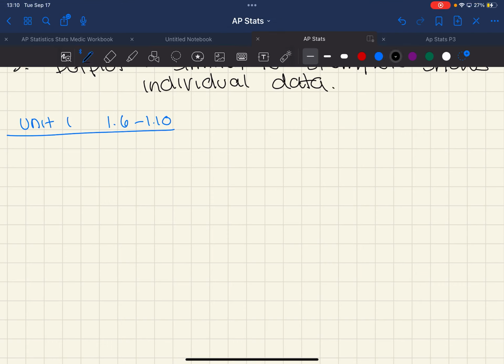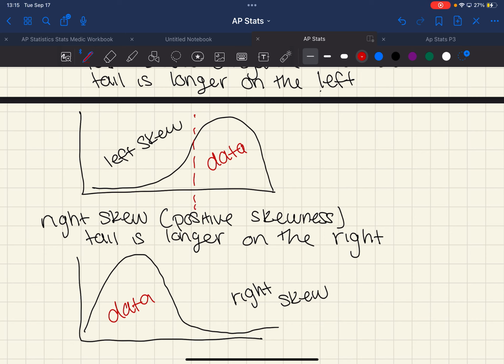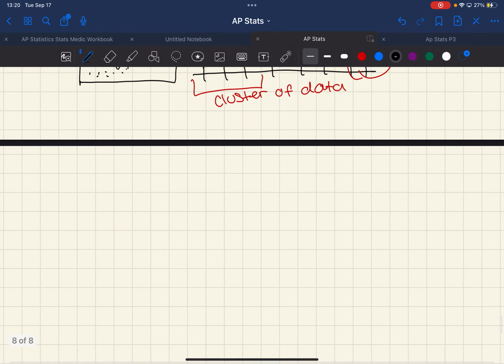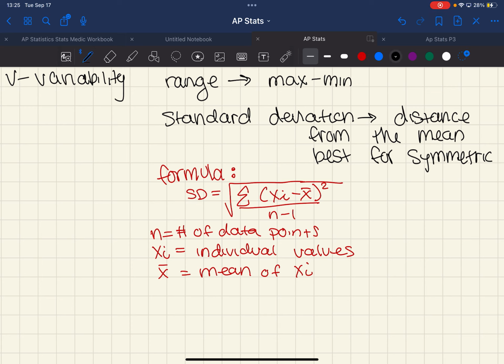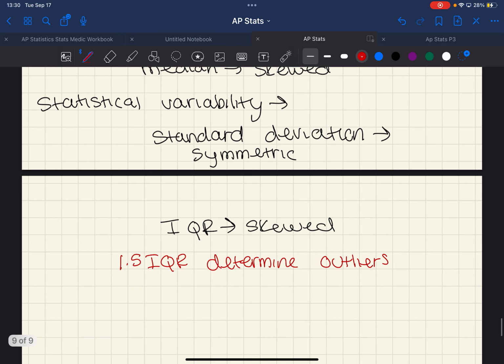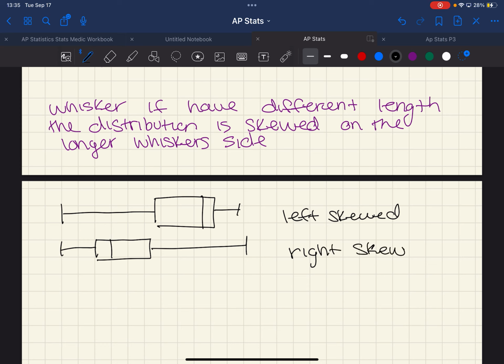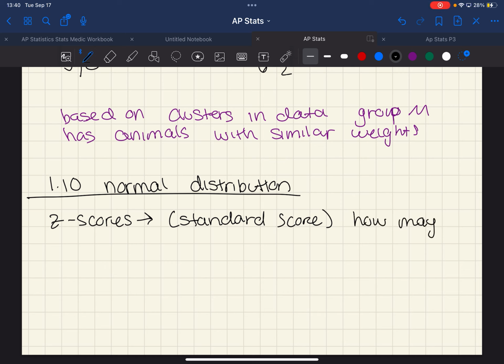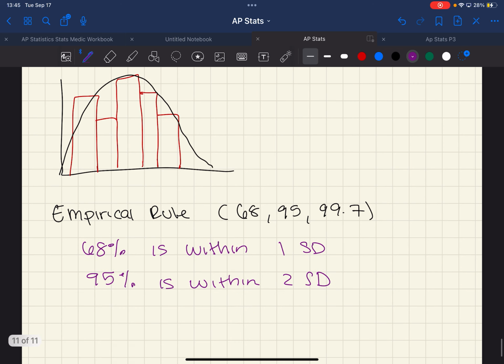Topic 1 AP Dual Statistics - Recap Part 1